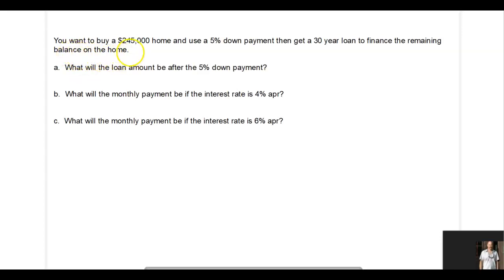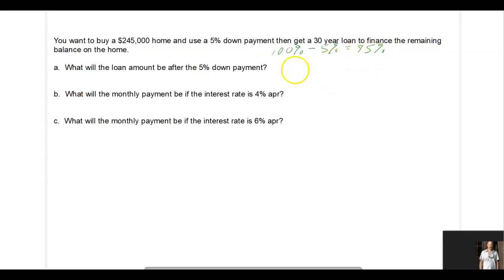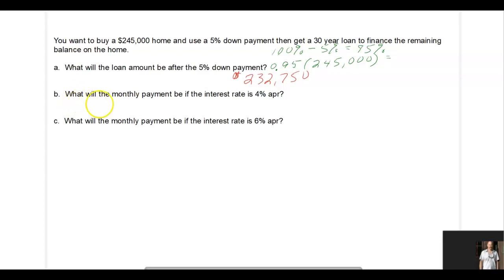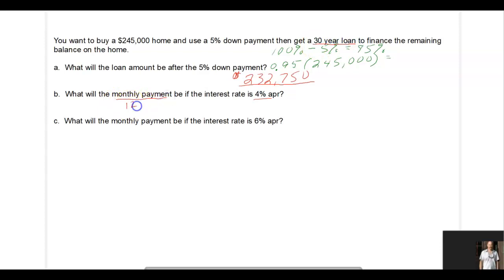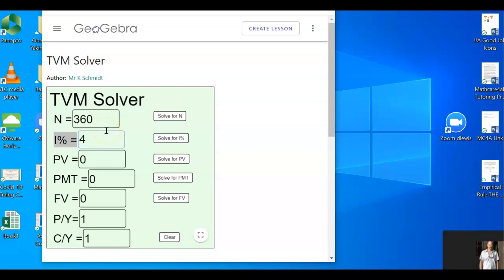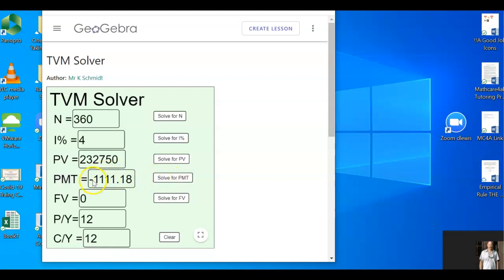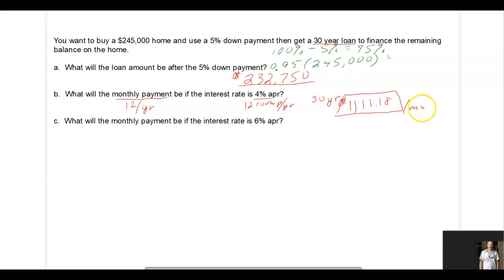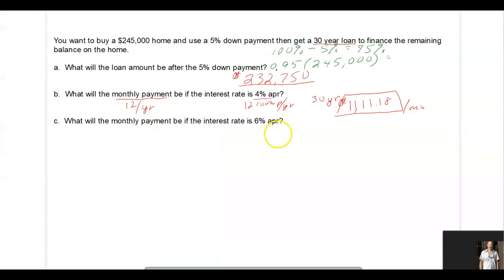Calculating Monthly Payment on home loan